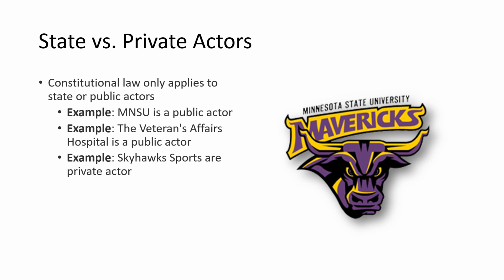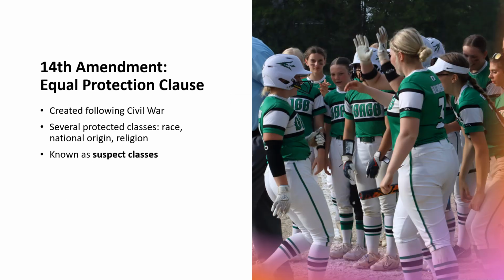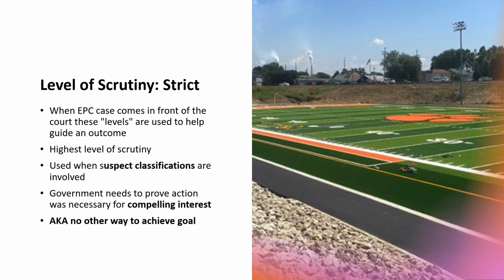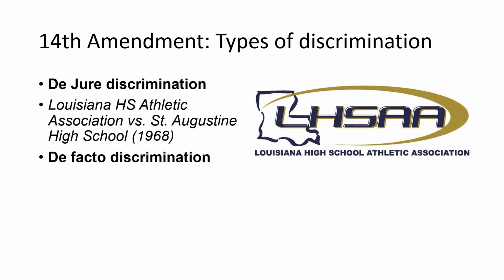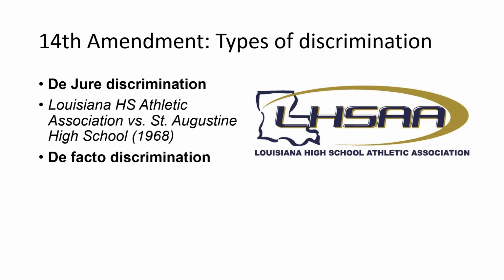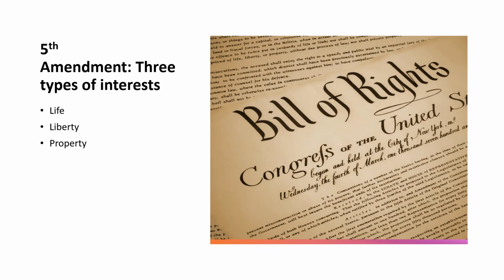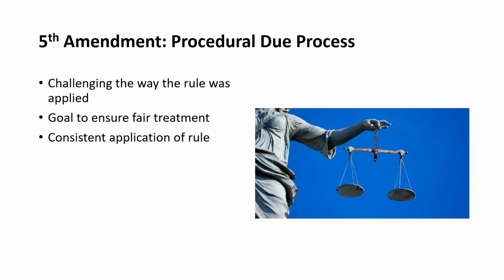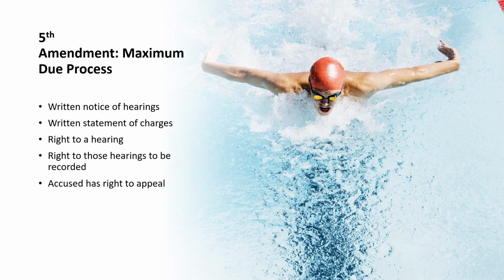Constitutional Law 14TH 5th